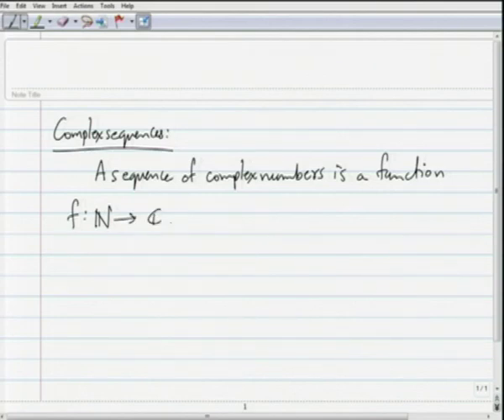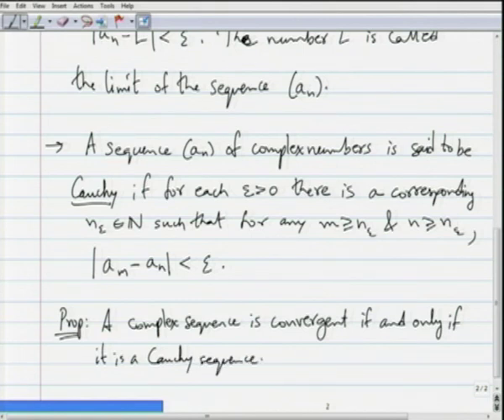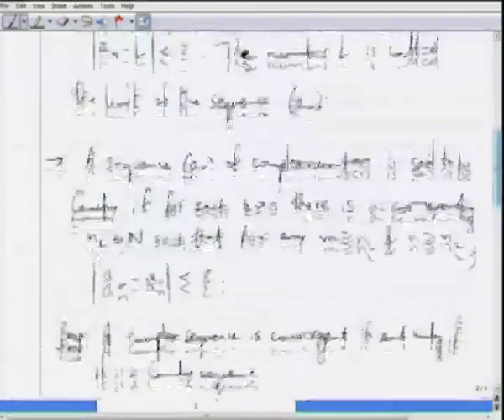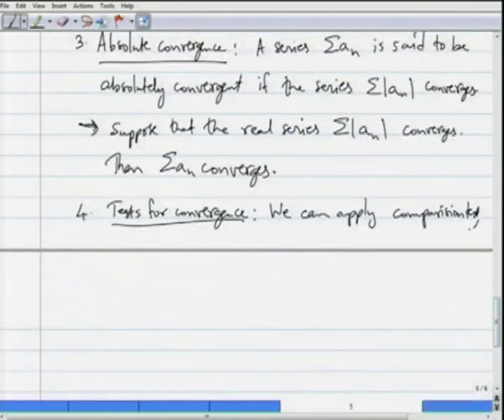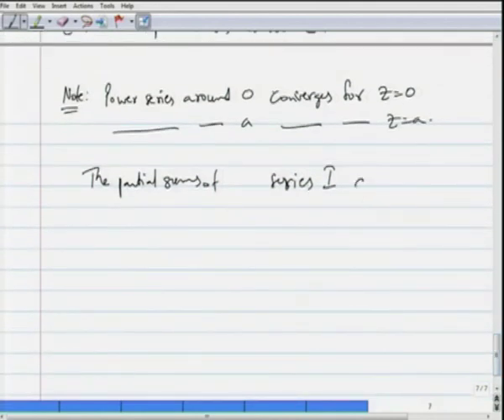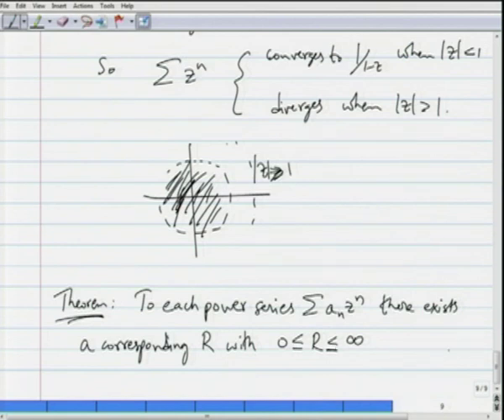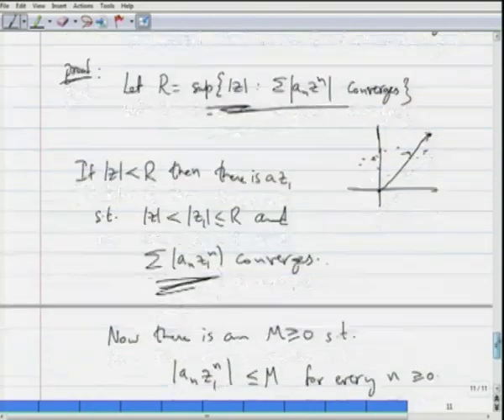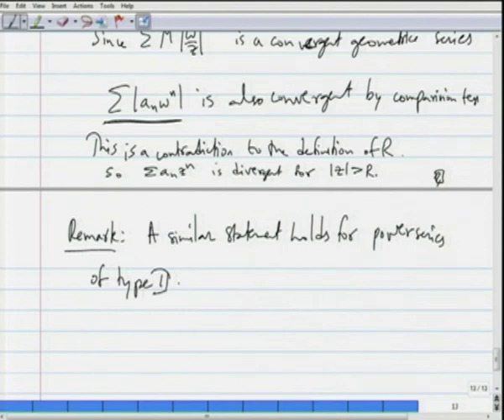Mod-04 Lec-01 Introduction to Complex Power Series